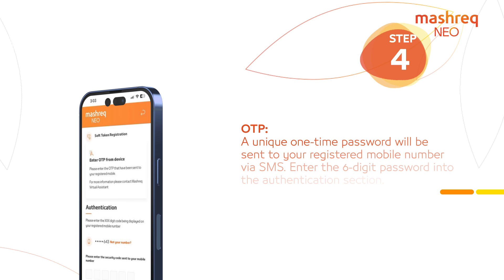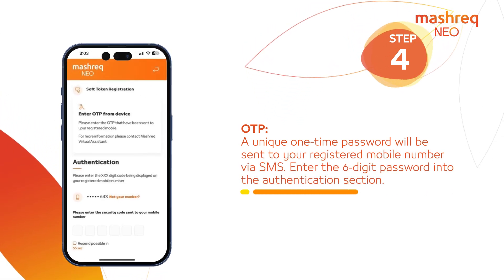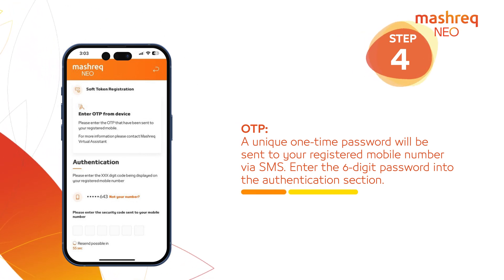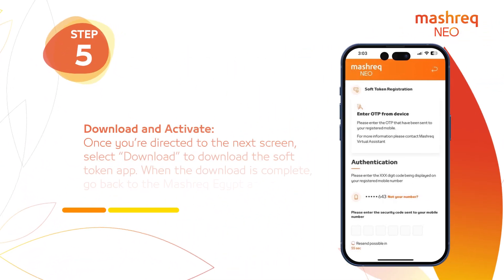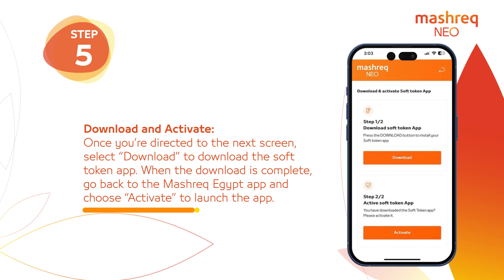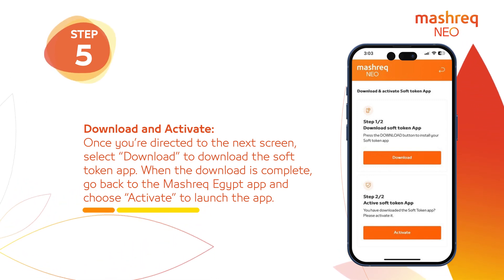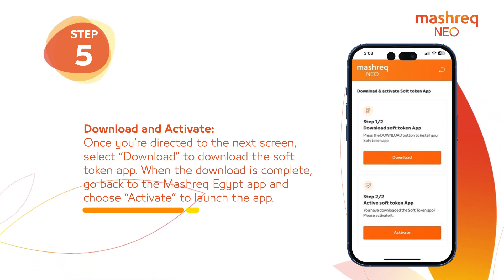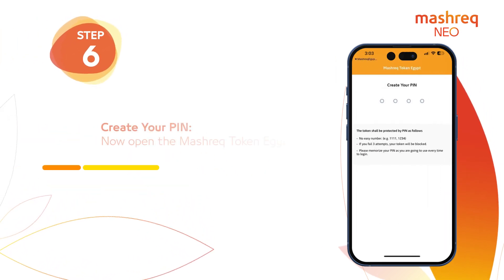How To Register The Soft Token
Learn how to easily register your Mashreq NEO Soft Token through the Mashreq Egypt app! This step-by-step tutorial will guide you through the process, ensuring secure and convenient banking.